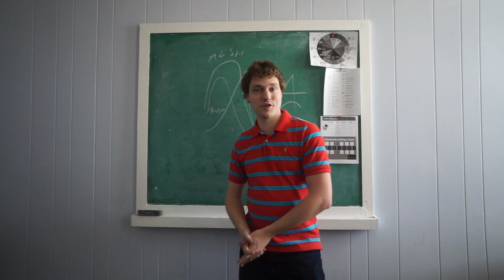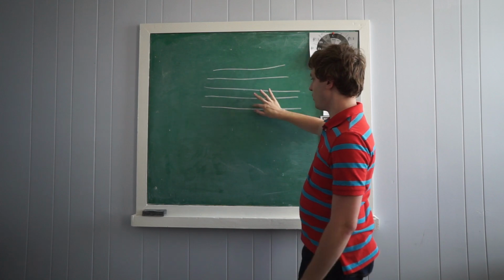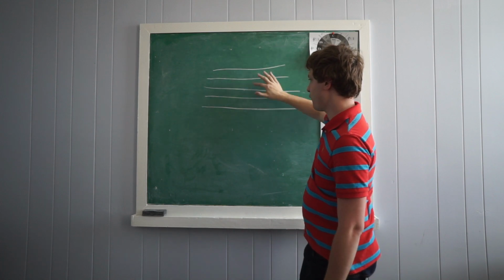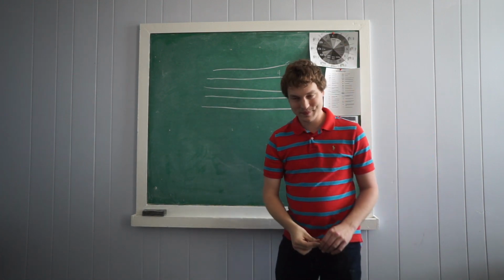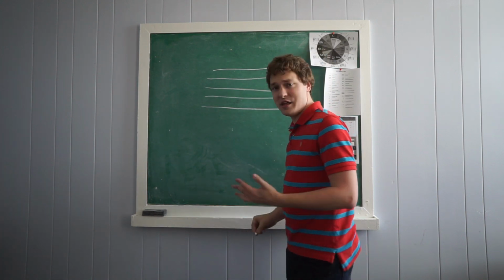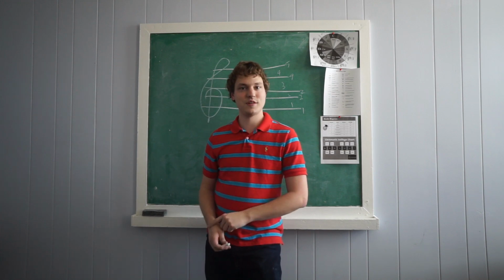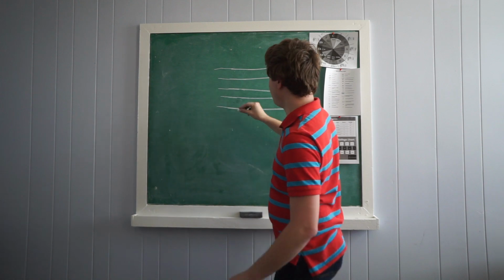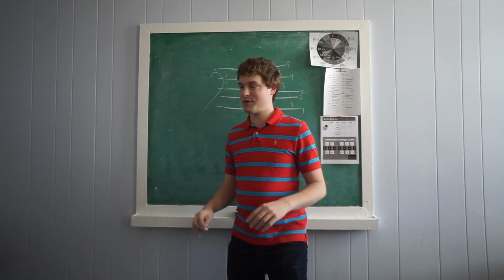TUMCPC Introduction to Music, Staff, and Clefs